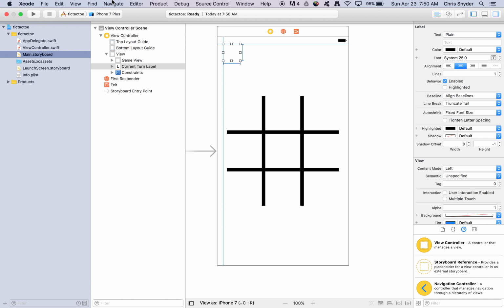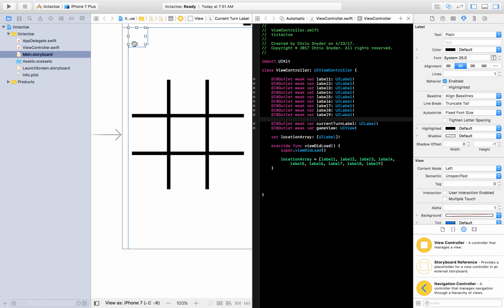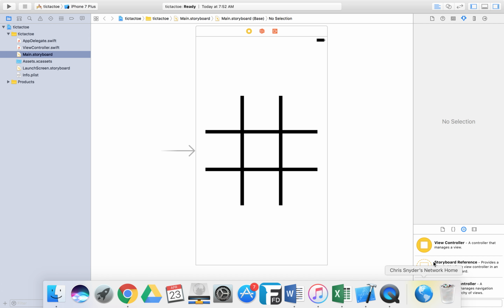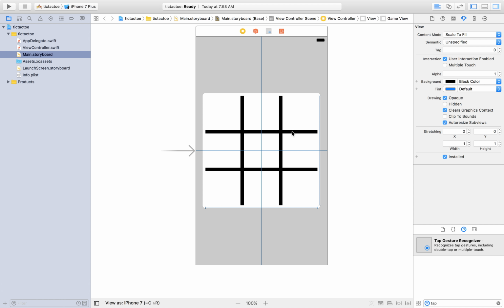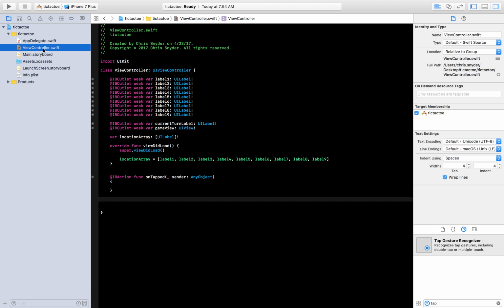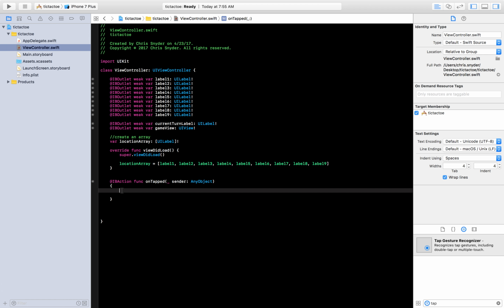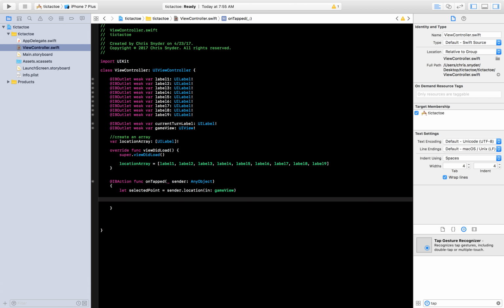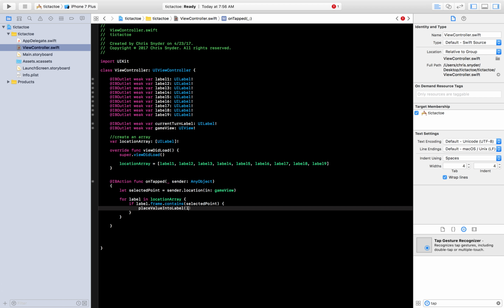Tic Tac Toe Outlets